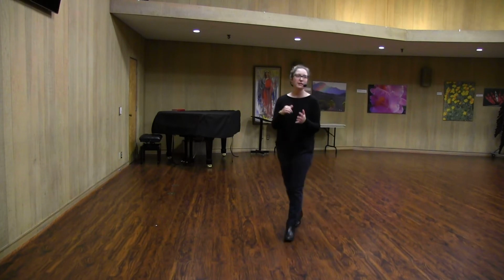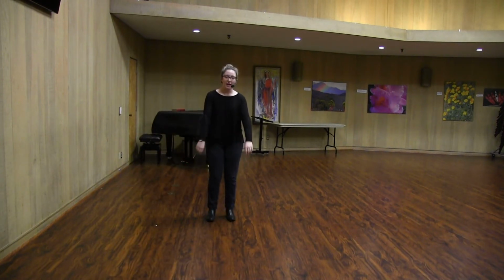WNH – October 2018 Elective Week 1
Fundamentals of Tap Dancing
w/ Rachel